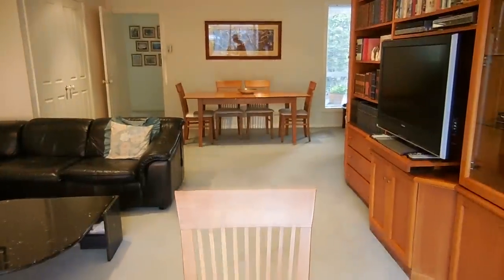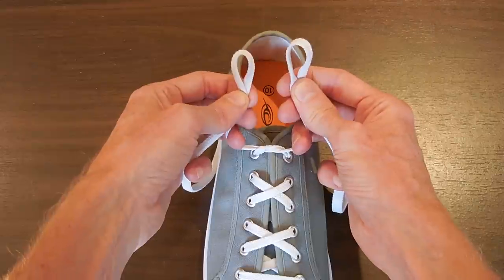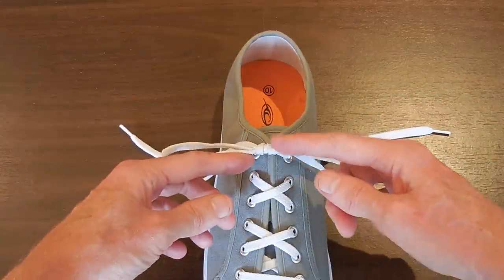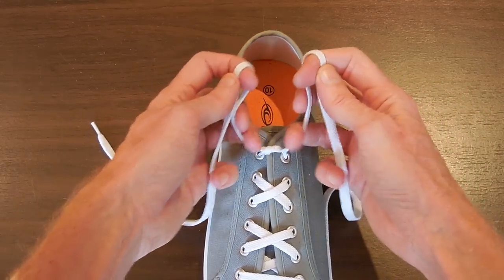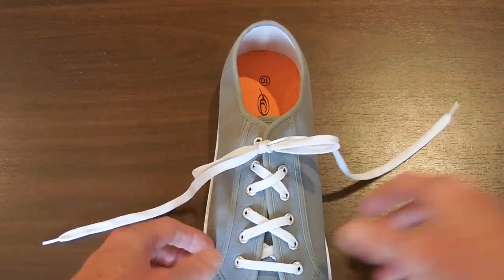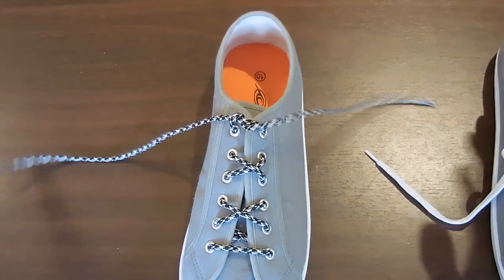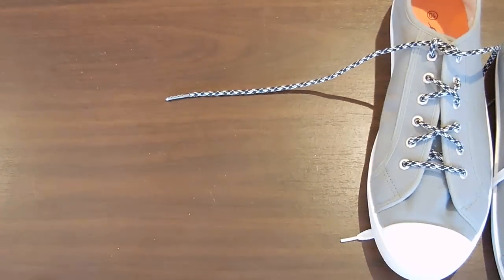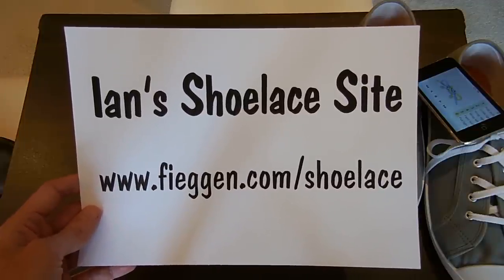Ian's Secure Shoelace Knot tutorial – Professor Shoelace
A secure shoelace knot with a simple, symmetrical method of tying: Cross two loops and pass them both through the “hole” in the middle. Great for serious sports or for securing shoelaces that are either too slippery or too stiff to stay tied with a regular shoelace knot.
Also known as the “Double Slip Knot” or the “Seemännische Schuhbandschleife” (Seaman's Shoelace Knot).

0:00 Introducing “Ian's Secure Shoelace Knot”
0:10 “My” knot was actually a reinvention!
0:24 My title better describes its purpose
0:36 Examples of shoelaces NEEDING secure knots
1:53 Tying the knot
2:57 Untying is actually louder!
3:08 Repeat of tying
3:43 Demo of “vigorous activity”
3:55 Demo on slippery “Immortal Laces”
4:56 Demo on “Ian's Shoelace Site”
5:18 Link to website